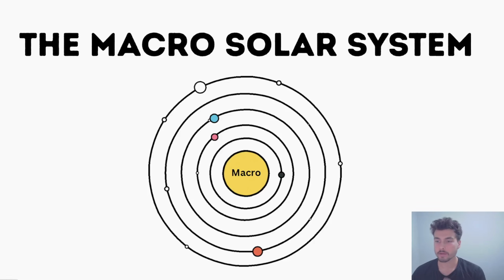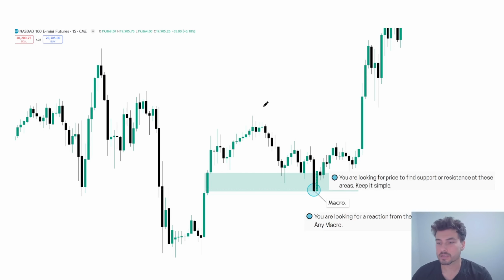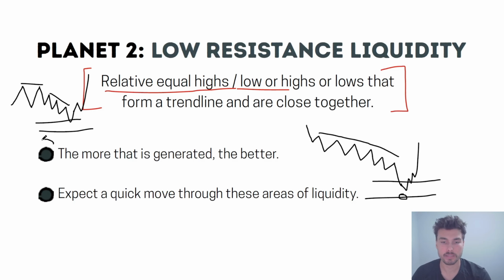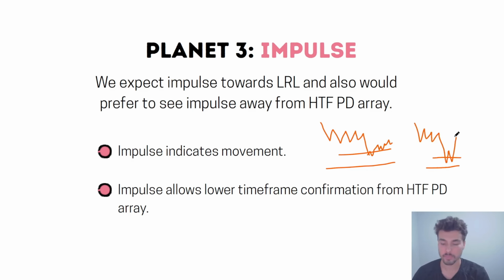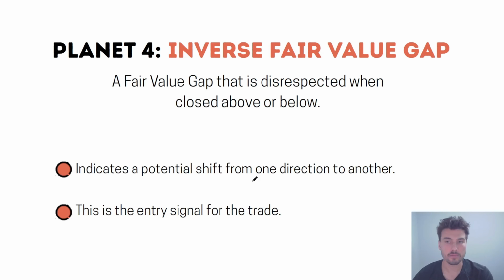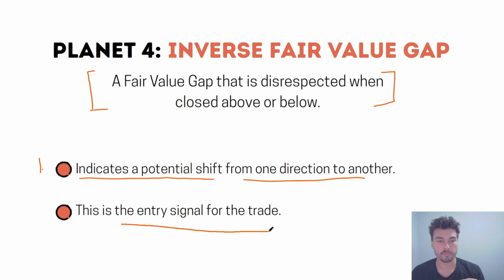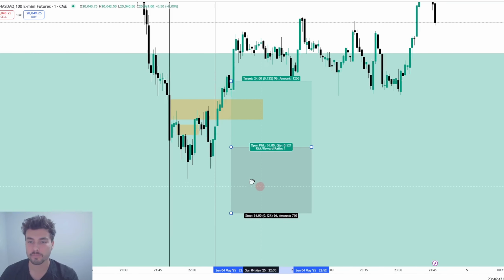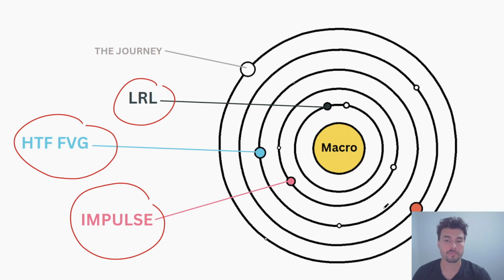The ICT Strategy That Made Me Profitable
In this video I give you a step-by-step guide on how to apply a high probability ICT Macro Strategy that incorporates the HTF and LTF charts. Enjoy!